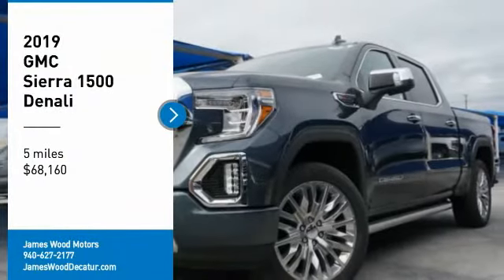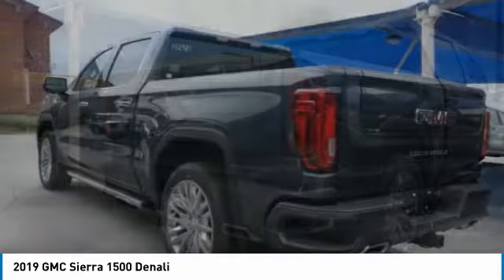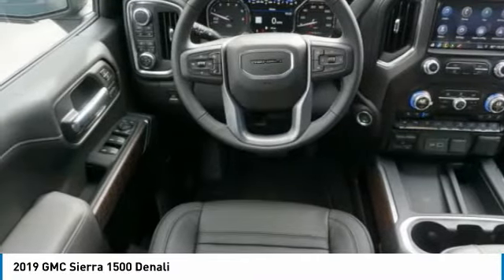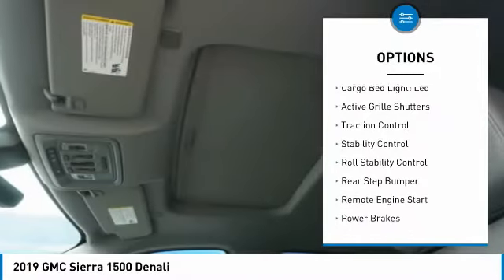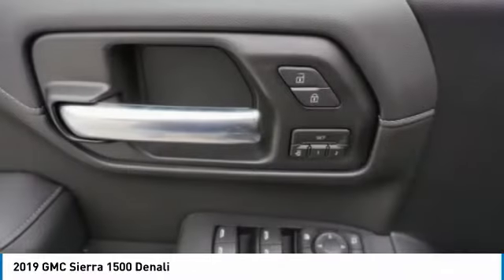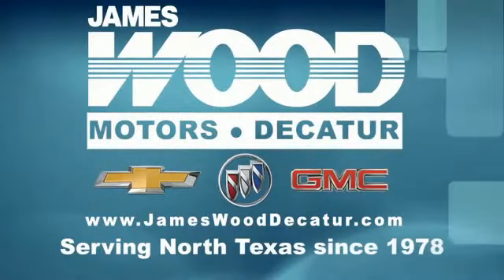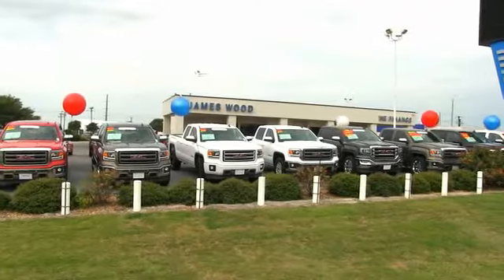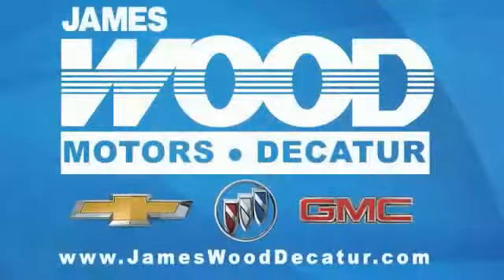2019 GMC Sierra 1500 Decatur TX 192981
2019 GMC Sierra 1500 Denali

2111 US HWY 287 South

For a smoother ride, opt for this 2019 GMC Sierra 1500 Denali with a backup sensor, push button start, remote starter, backup camera, blind spot sensors, parking assistance, Bluetooth, a navigation system, braking assist, and dual climate control.  It has a 8 Cylinder engine.  We've got it for $68,160.  With a crash test rating of 4 out of 5 stars, everyone can feel secure.  Flaunting a sharp dk. blue exterior and a jet black interior.  Call today and take this one out for a spin!  Come see our new inventory of New Chevrolet, GMC and Buick models plus our large inventory of certified pre-owned vehicles. We're your family owned and operated, celebrating 40 years of serving North Texas. Our Decatur Chevrolet, Buick and GMC dealership, located at 2111 US HWY 287 South in Decatur, Texas. Our team will be more than happy to help you find the most suitable vehicle for your family along with the best deal available.